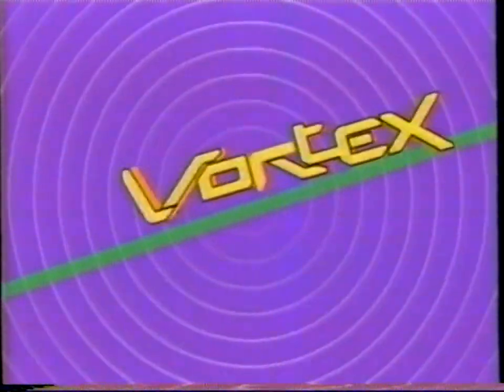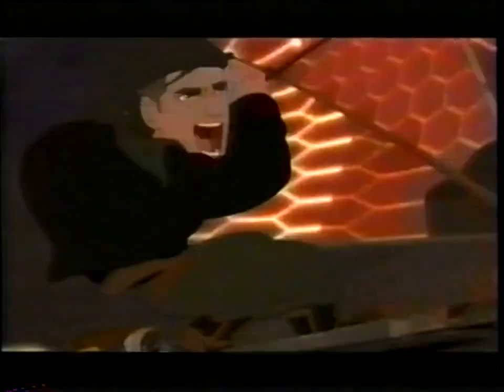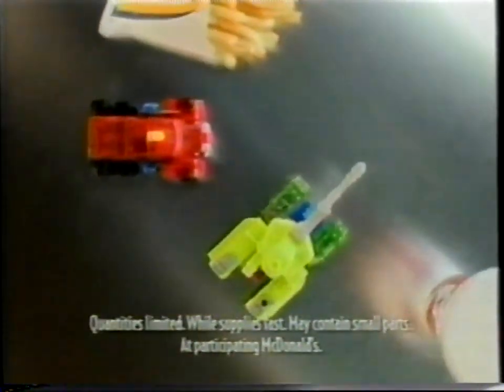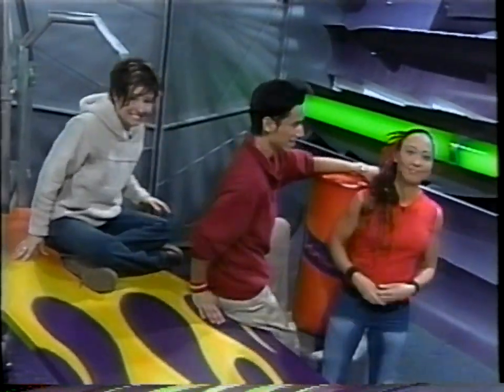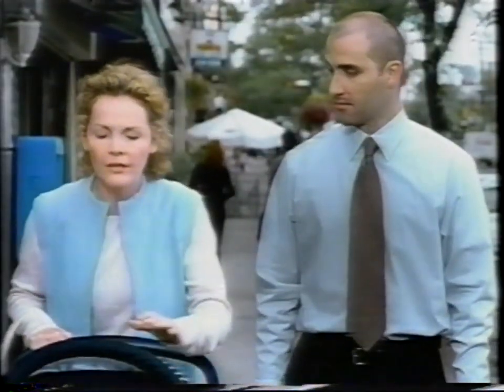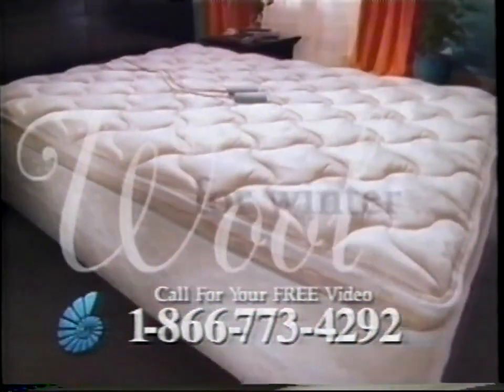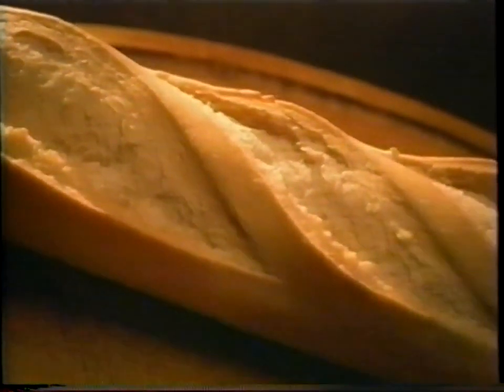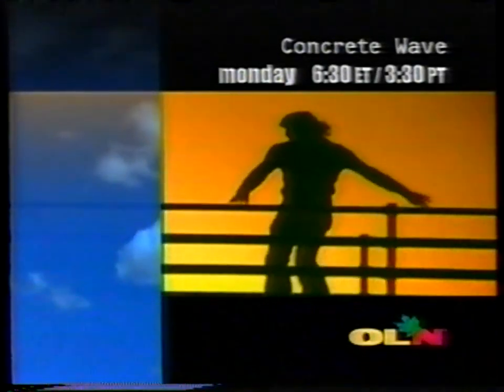YTV: Vortex & OLN: Outdoor and Life Network: November 2, 2002 Commercial Break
Two Canadian Cable Networks, Eh!

During "Justice League" and "The Complete Rider".